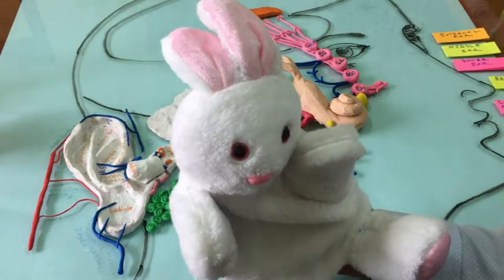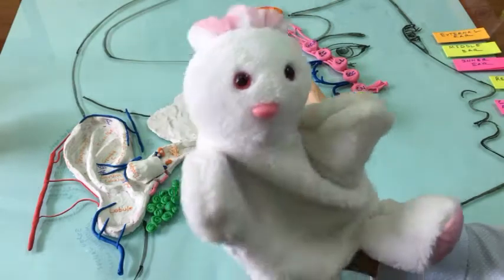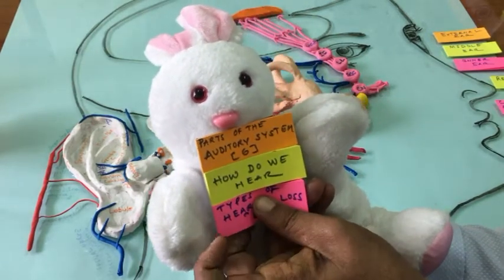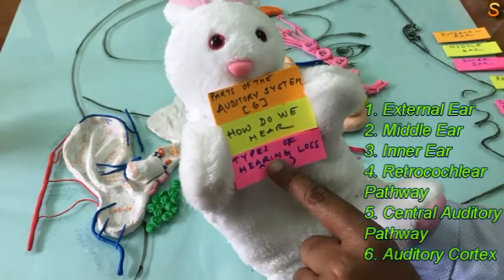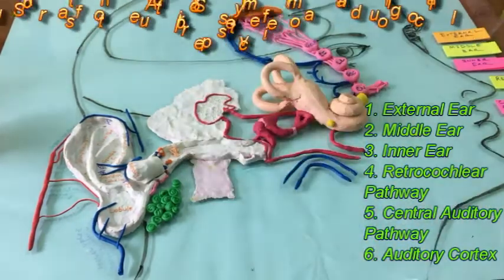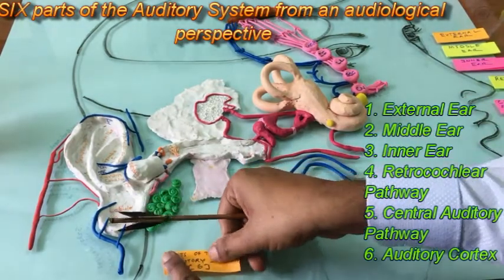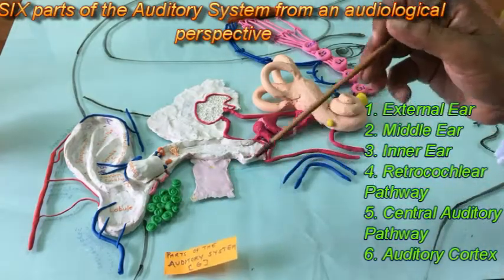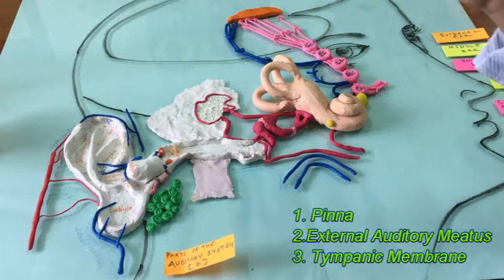Ear, Hearing & Hearing loss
The video describe the basic parts of the Auditory system, the process of Hearing & the different type of Hearing loss.